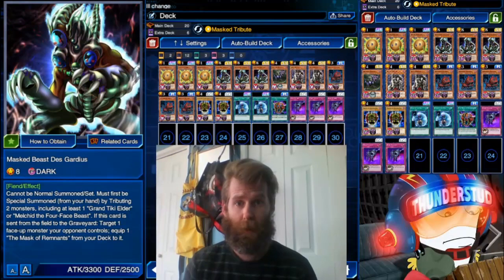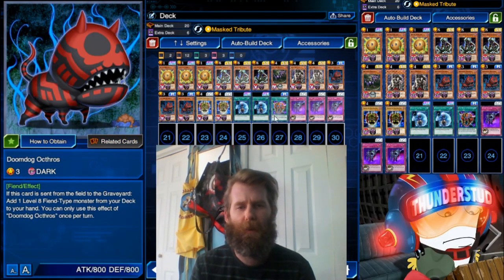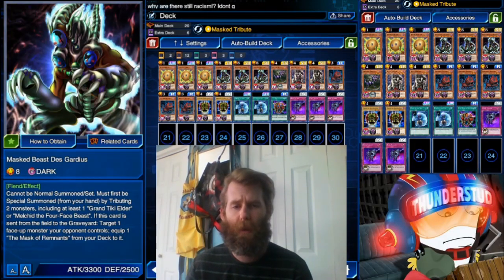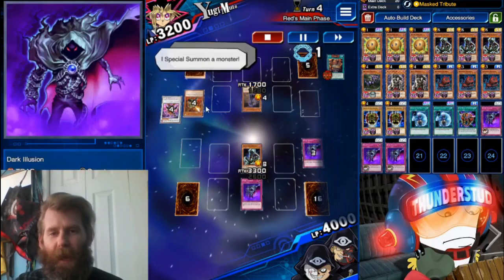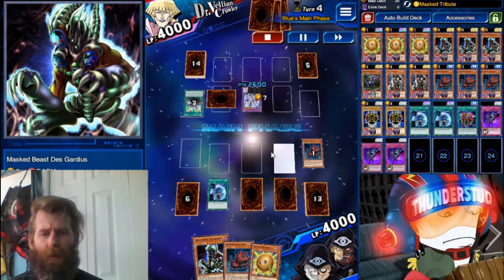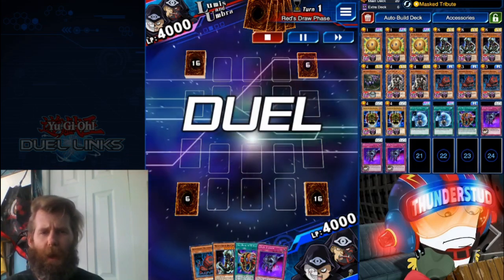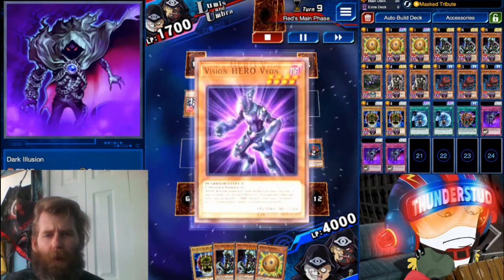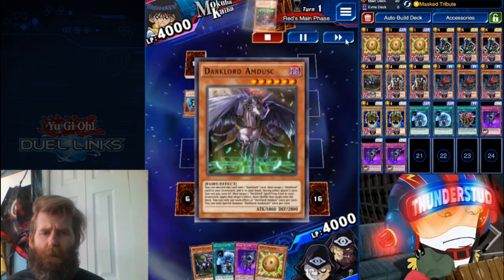New Skill Masked Tribute! Masked Beast Des Gardius with Dark illusion [Yu-Gi-Oh! Duel Links]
The new skill Masked Tribute makes makes masked beasts faster and stronger than they could have ever been. It's a VERY strong deck